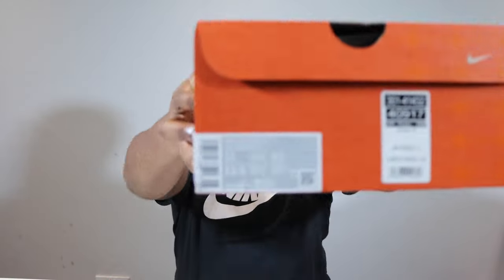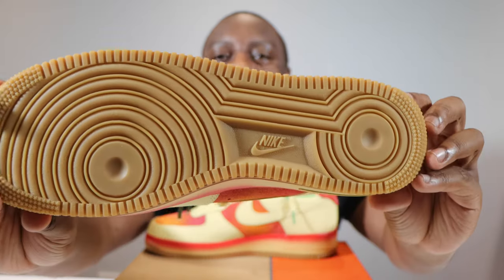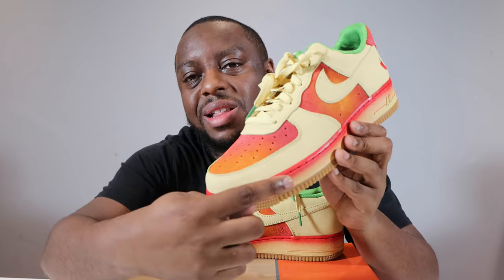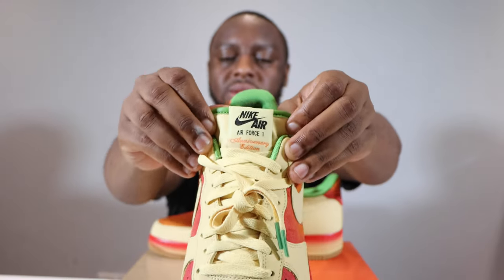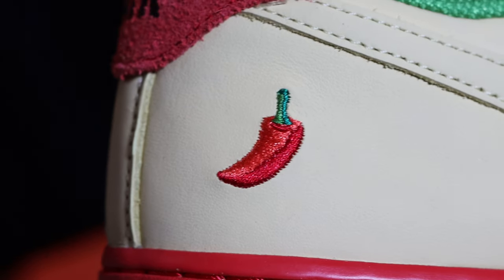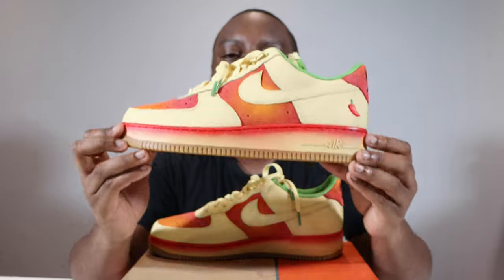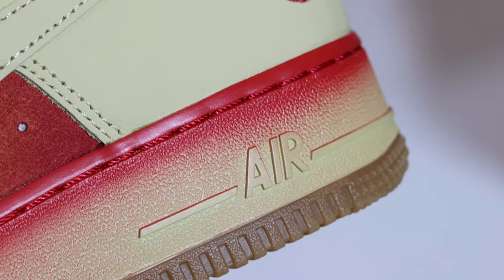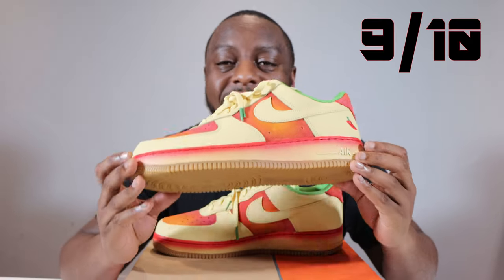Air Force 1 Chilli Pepper 🌶 On Foot Sneaker Review QuickSchopes 430 Schopes DZ4493 700 Chili